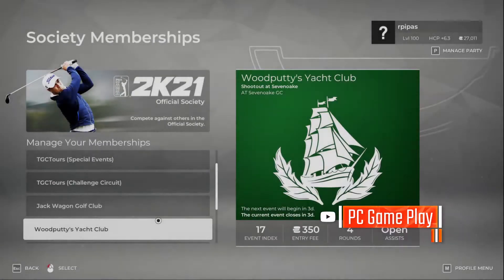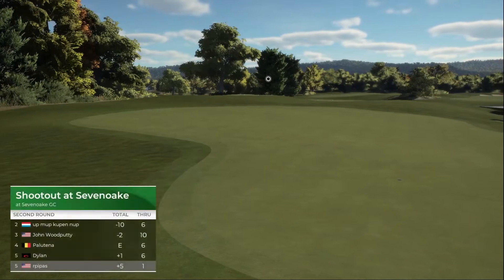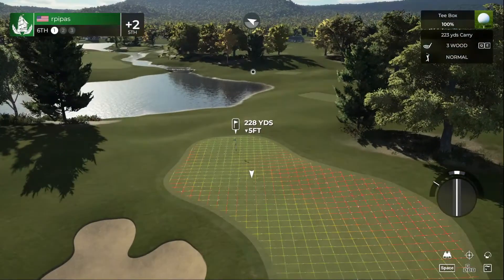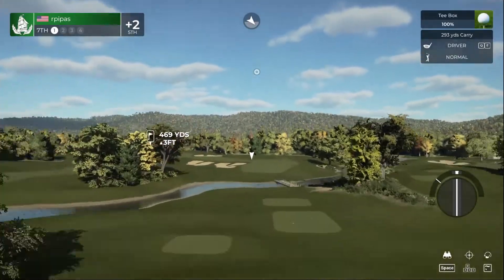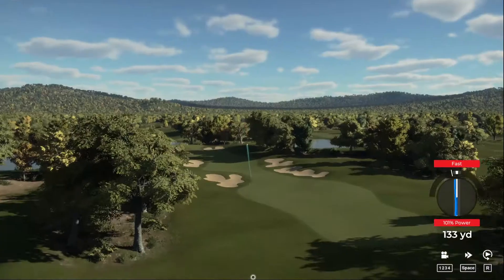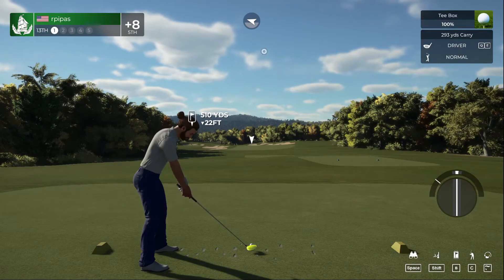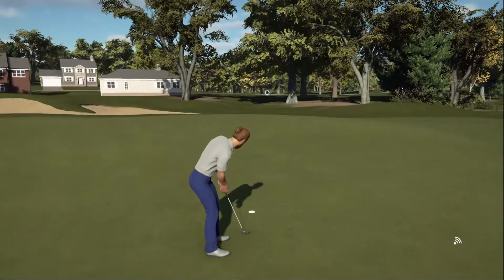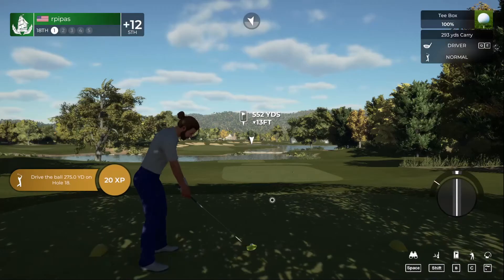Round 2 | Woodputters Yacht Club | Master Settings | The Shootout @ Sevenoake GC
Despite a great front 9 I ended up shoot worse on the second the the first.

Total +12

Just going to work on consistency the rest of this one.